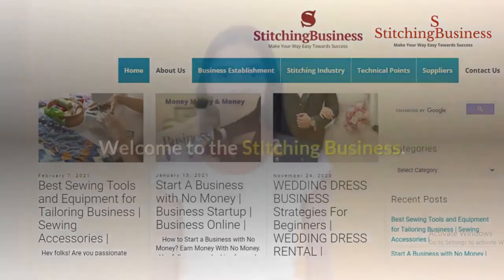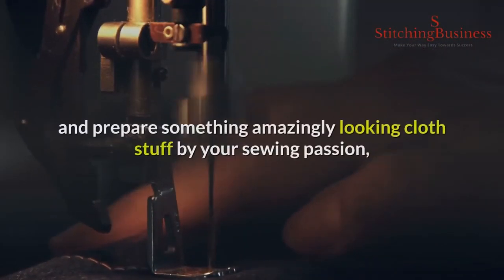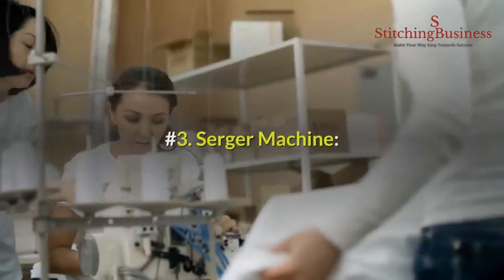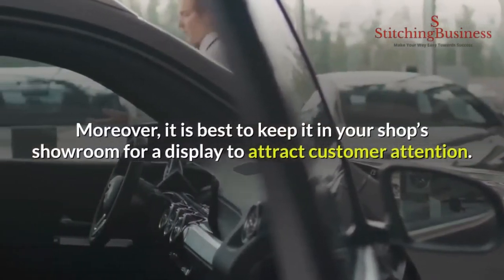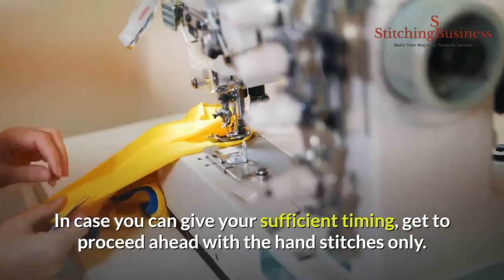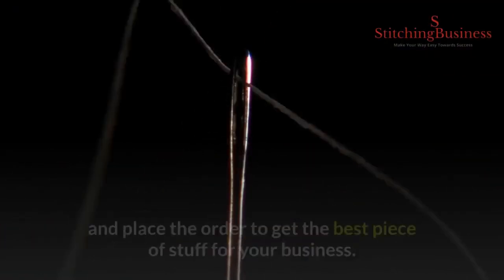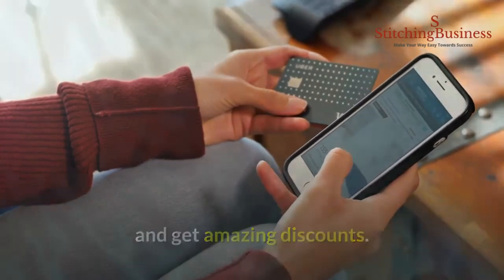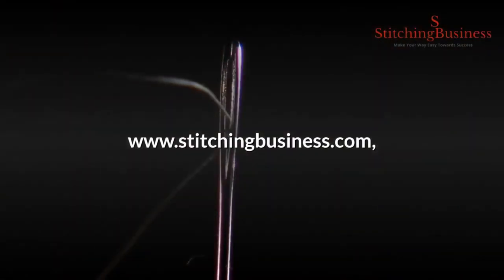Best Stitching Tools, Best Stitching Machine for Home, Sewing Kit Tutorial, Stitching Equipment,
Here is a complete guide for buying the best sewing tools and equipment to start a tailoring business.

Hey folks, This channel will give you the complete solution to start any sewing and clothing involve business anywhere in the world. Please watch till the end.

Sewing Machine
Multi Design Stitching Machine
Serger Machine
Garment Steamer Machine
Ironing Board
Measuring Tape
Sewing Gauge
Hand Sewing Needles